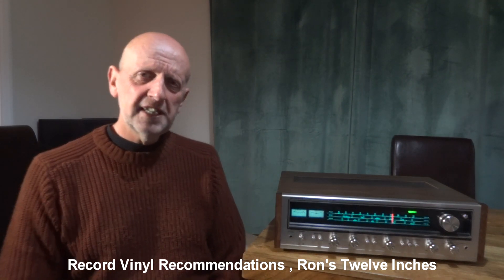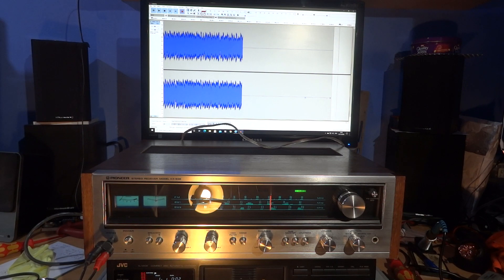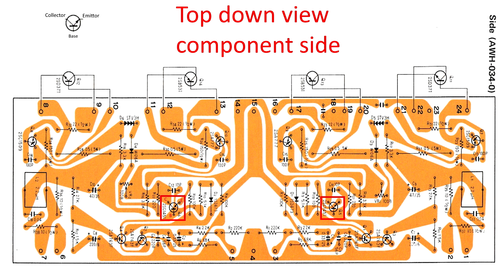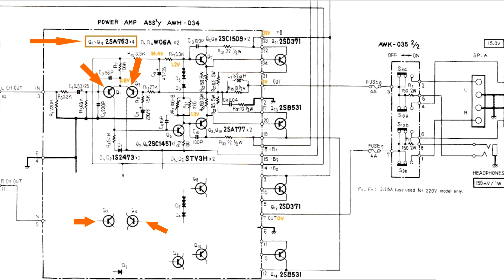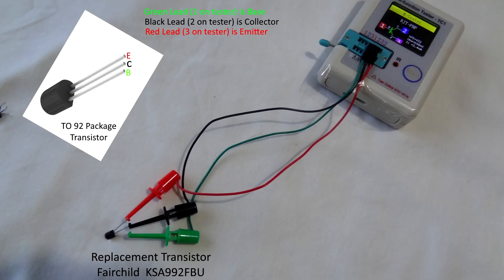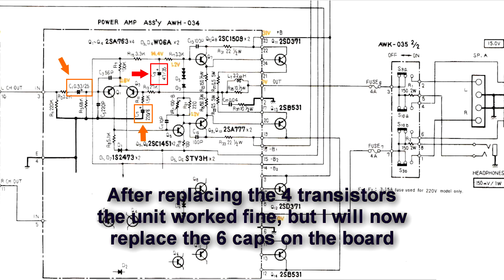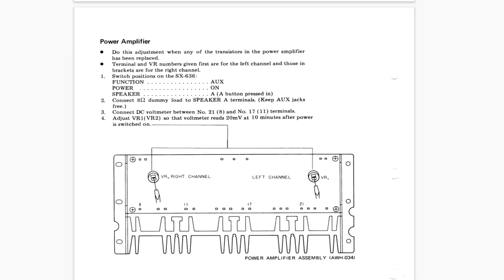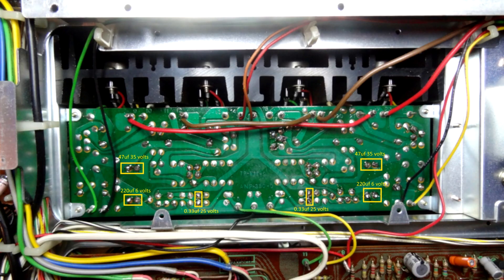Pioneer SX 636 Receiver Loud Popping, Static noise from Speakers FIXED. Sound sx636, 737 crackle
Replacing 4 Transistors to fix loud popping and static noise
Quite a common fault on this Pioneer receiver.
This is a KX636 Model, but the same amp section as the SX636
-- Correction at (13.55)  stuck mine on 200 millivolts not 200 milliamps --
If you are unsure then be careful as you could do more damaged than good